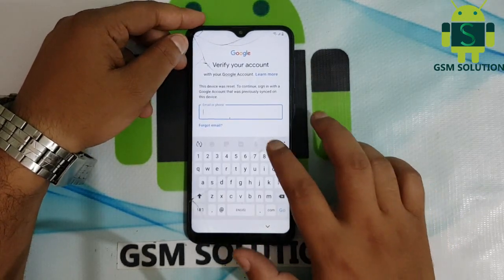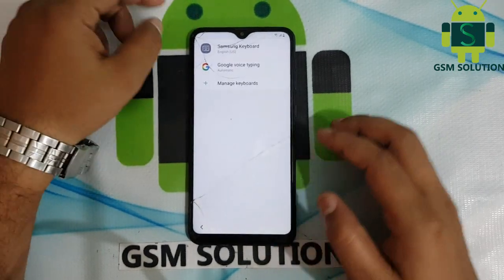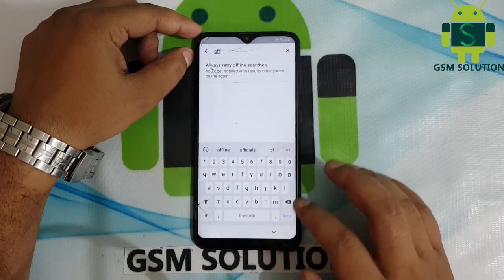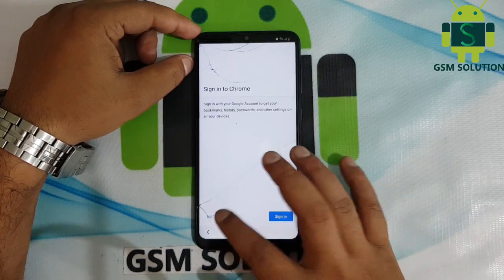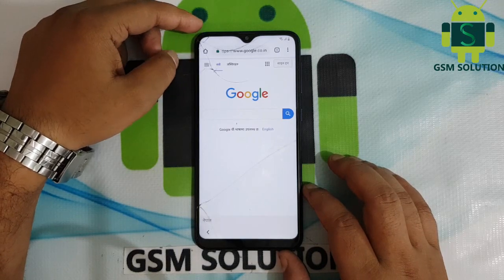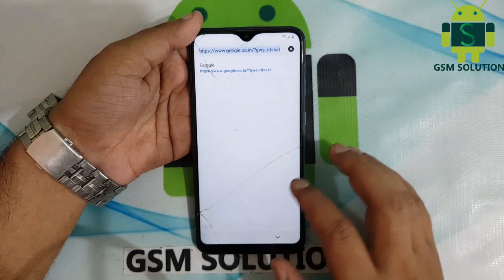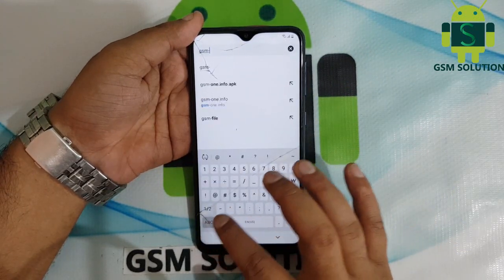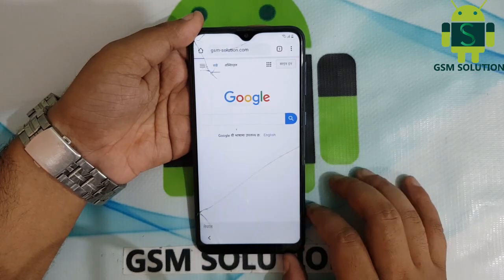Samsung M10 Pie V9.0 FRP Bypass Without Pc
All Samsung  Google/FRP Bypass/Remove 2019 Peach level Without Combination File.No need Required Flash file.I think its really help full my friends. Now all samsung Android Pic v9.0 & V8.1.0 Frp and google account lock bypass/remove/skip Without pc.Samsung all model and new patch bypass support.Its really support your job
Note:Support Models:S9PLUS,S9,S8PLUS,S8,M10,M20,M30,M40,A10,A20,A30,A40,A50,A60,A70,A80,A90 ETC.